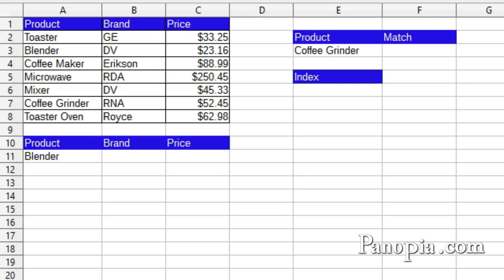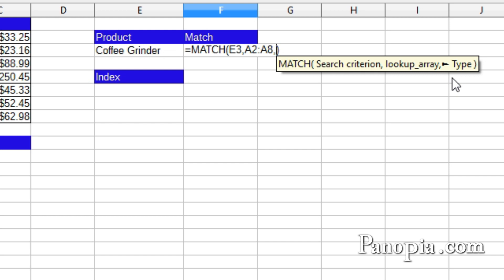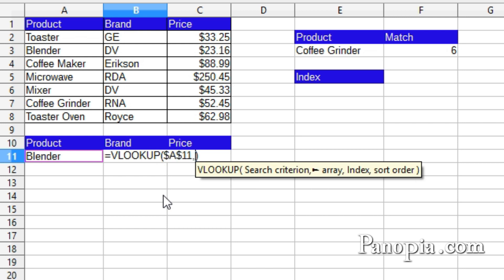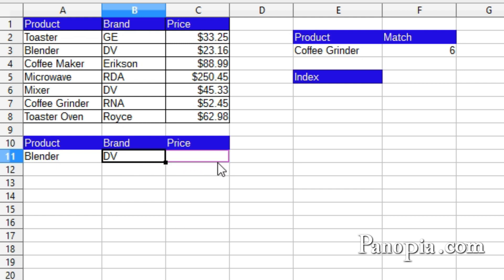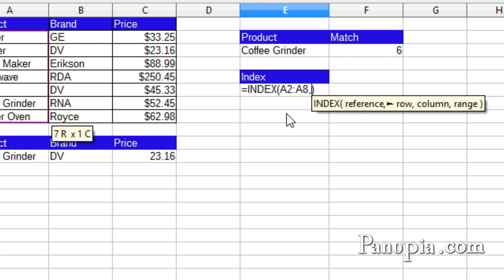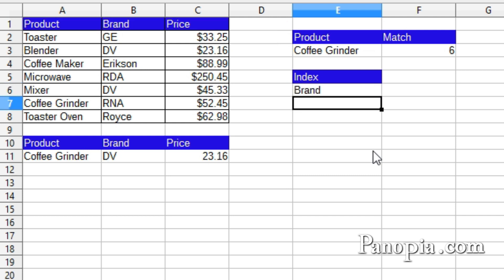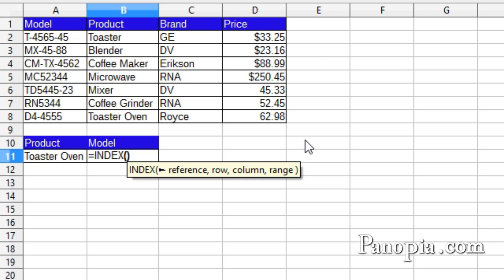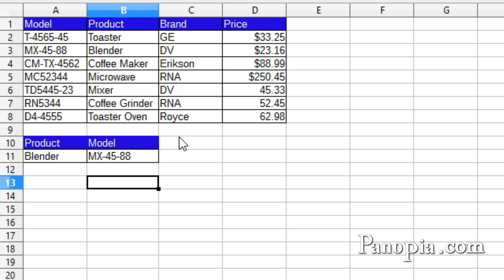LibreOffice Calc - Index and Match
Index and Match used together are powerful functions that can find any item in a table no matter what column or row it's in.